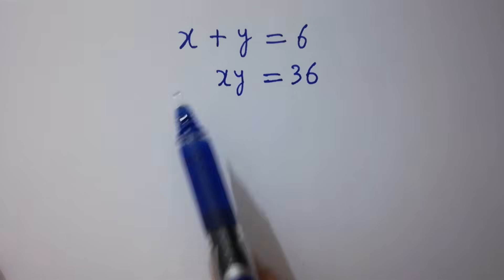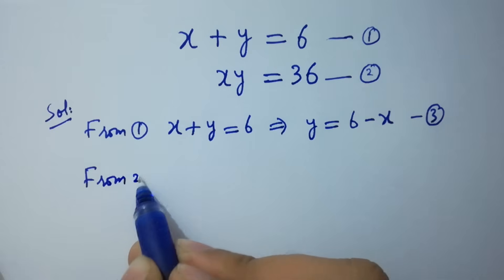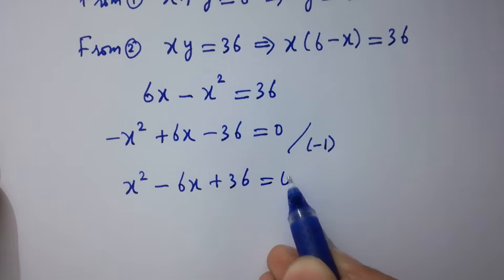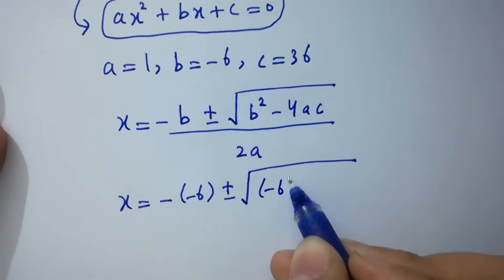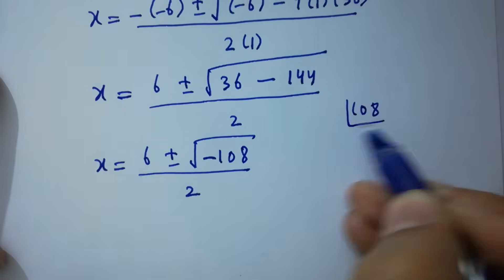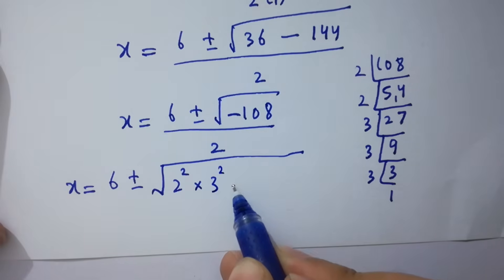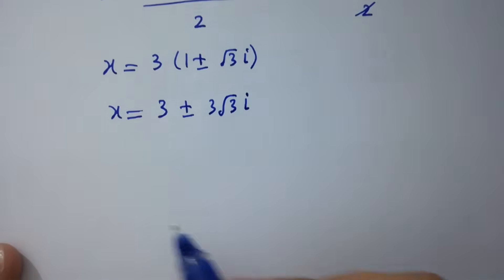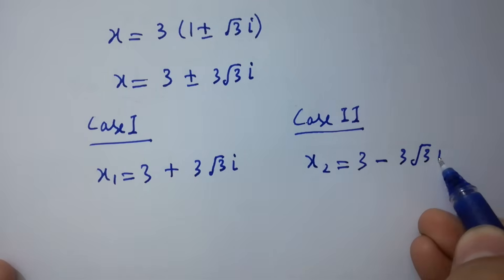Solving a 'Stanford' University entrance exam | (x,y)=?